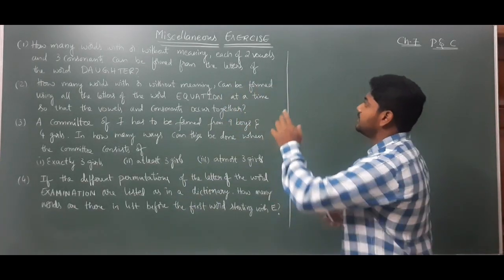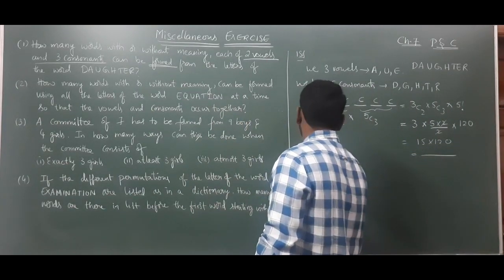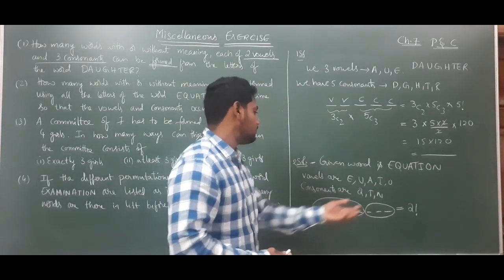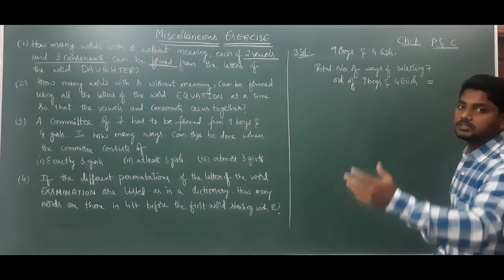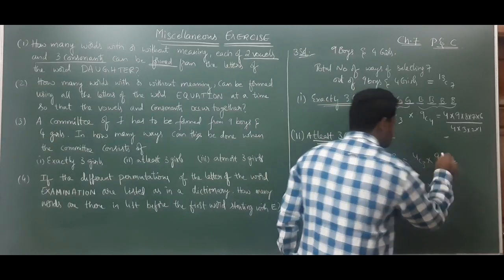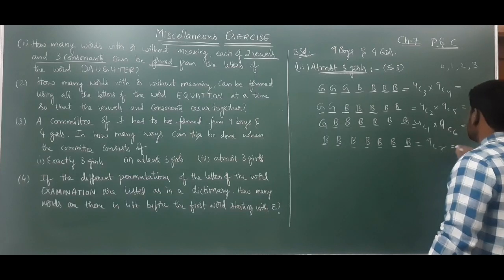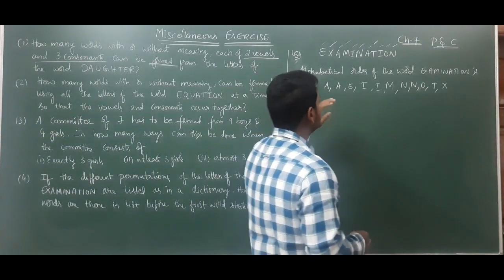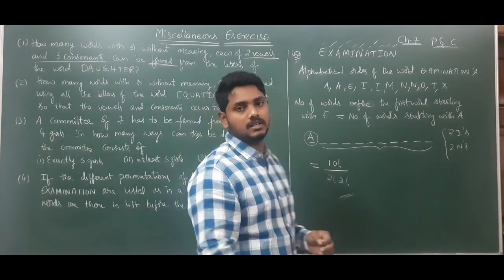Miscellaneous Exercise | Ch-7 Permutations and Combinations